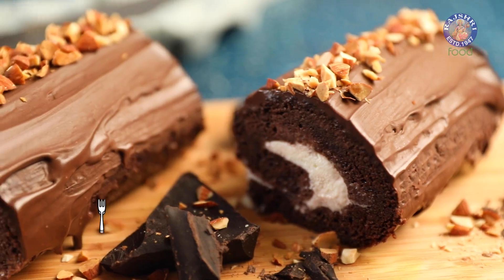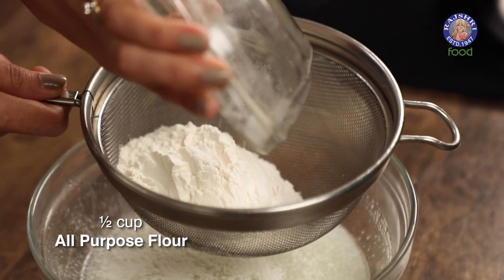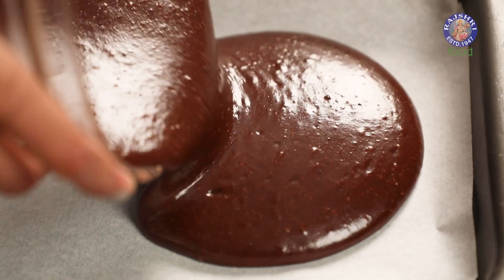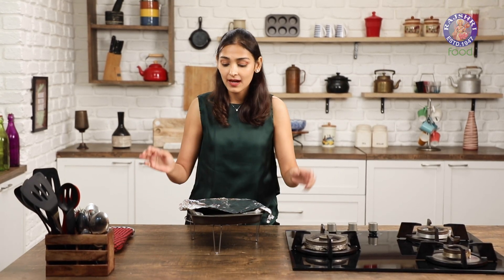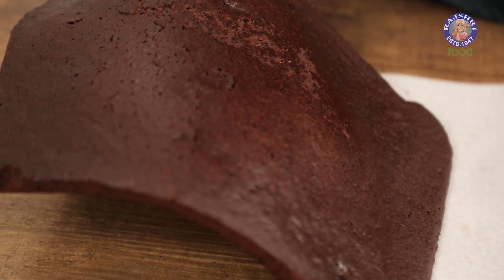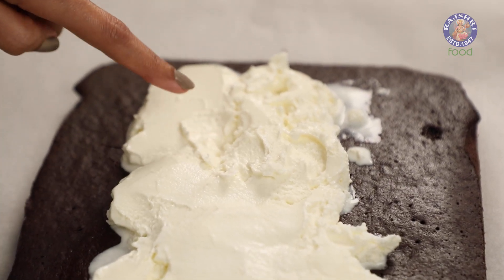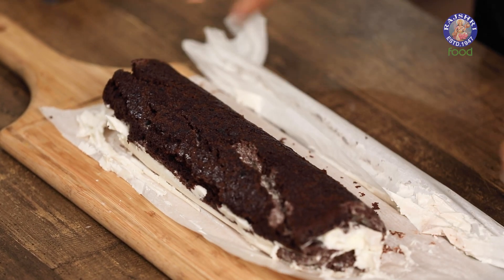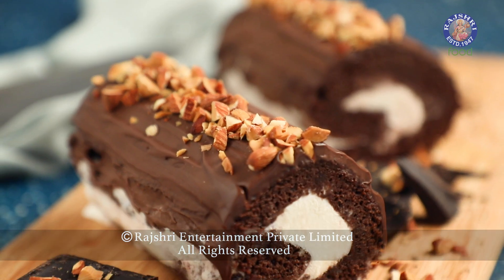How To Make Chocolate Swiss Roll At Home | Eggless Chocolate Roll Cake | Ice Cream Cake Recipe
Learn how to make Chocolate Swiss Roll at home with our Chef Bhumika Bhurani

Swiss Roll Ingredients:
¼ cup Yogurt
½ cup Water
¼ cup Oil
¾ cup Sugar
½ cup All Purpose Flour
¼ cup Cocoa Powder
1 tsp Baking Powder
½ tsp Salt
Almonds (chopped)